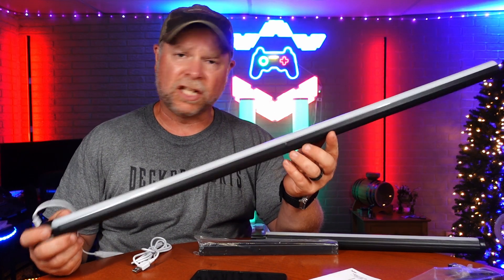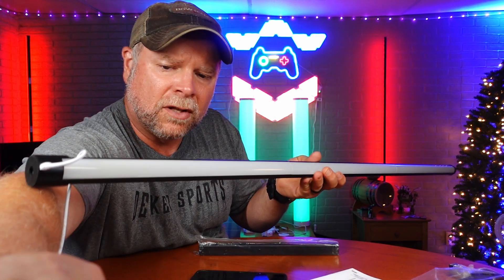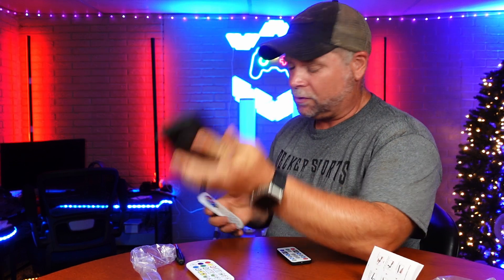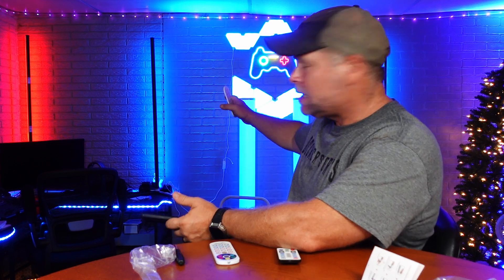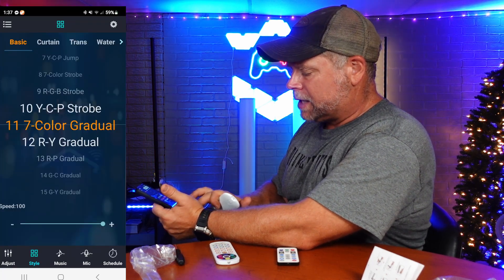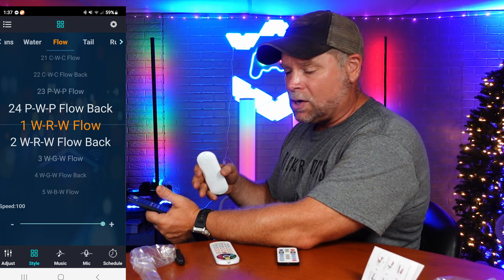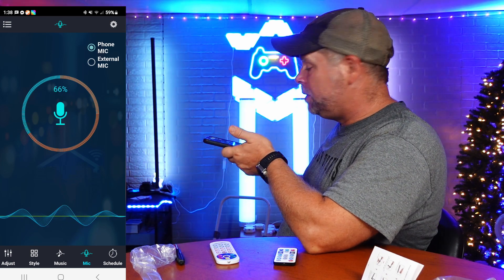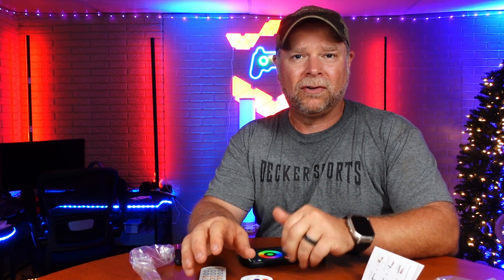SANBEN RGB Corner Floor Lamp, 49 inch floor lamp